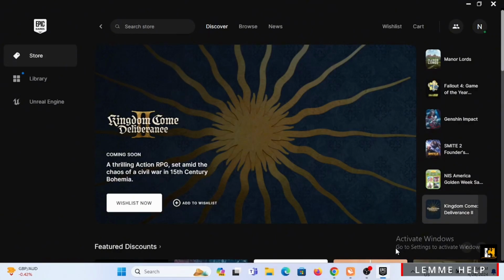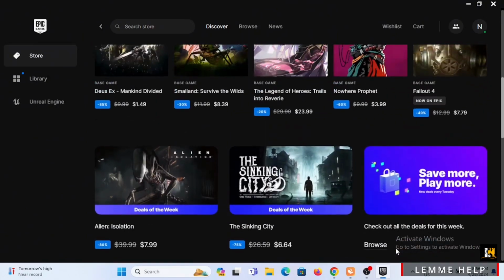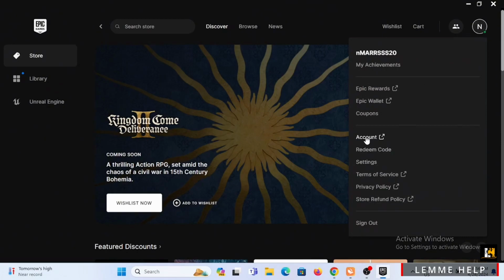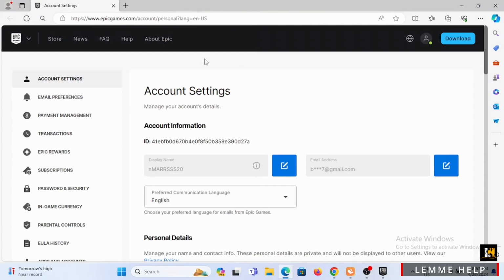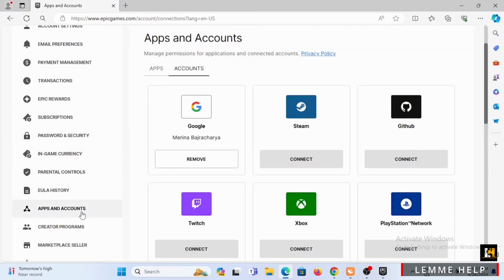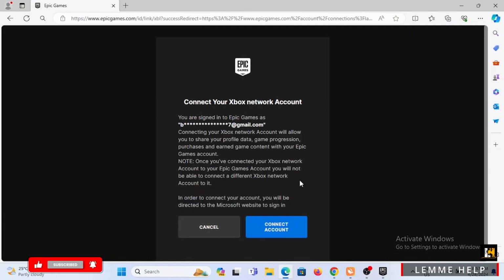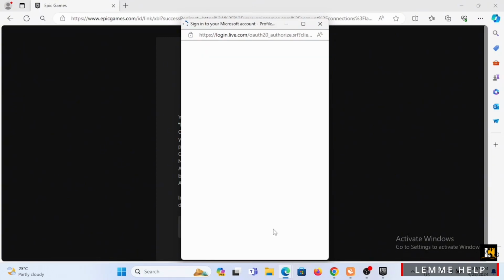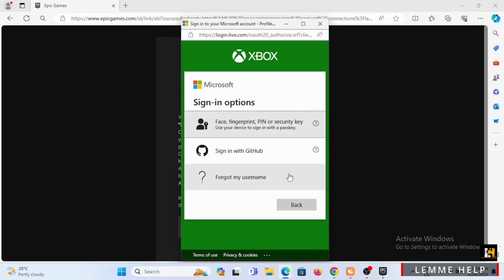How To Relink Your Epic Games Account to Another Xbox Account EASY!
Need to switch your Epic Games account to another Xbox account? This easy guide provides step-by-step instructions on how to relink your Epic Games account to a different Xbox account, ensuring seamless access to your gaming content. Keep your progress and purchases intact by following this straightforward process.

In this tutorial:
0:00 - Introduction
0:05 - How to Relink Your Epic Games Account to Another Xbox Account (EASY)

Learn how to quickly and efficiently relink your Epic Games account to a new Xbox account in 2024 with this comprehensive guide. This tutorial covers the relinking process comprehensively, ensuring you can transfer your account smoothly.

Ensure uninterrupted gaming across platforms by following this guide to relink your Epic Games account to another Xbox account!